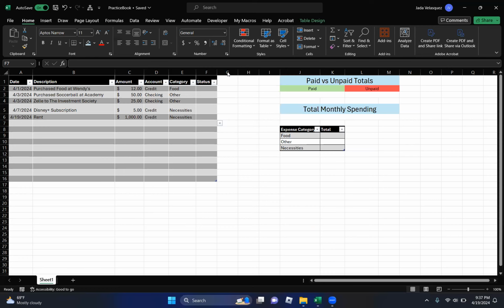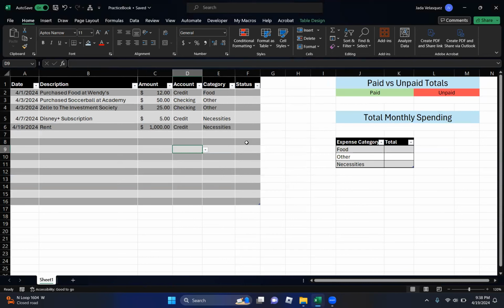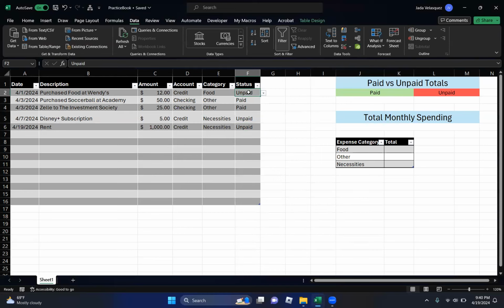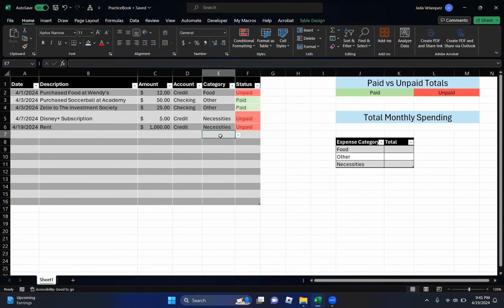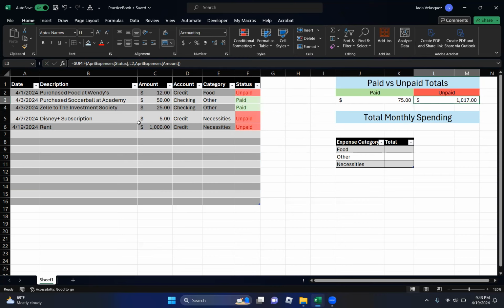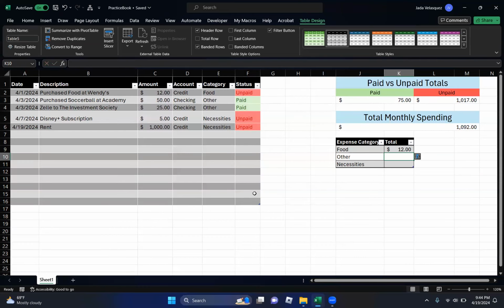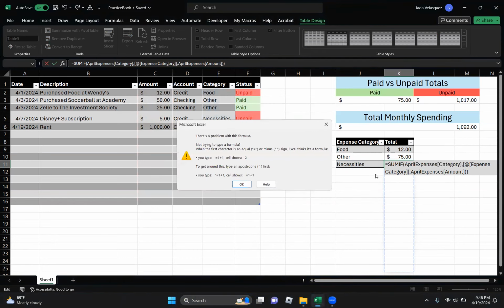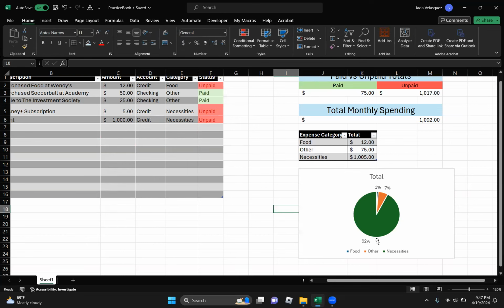Budgeting w/ Excel using Tools & Formulas